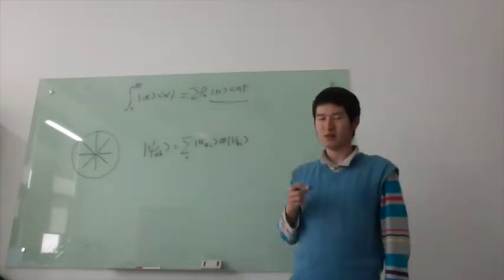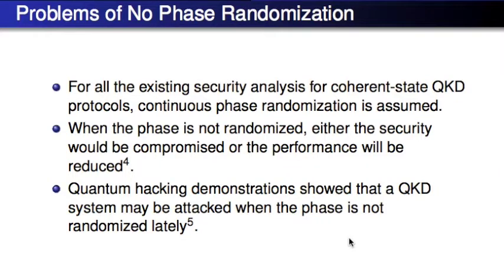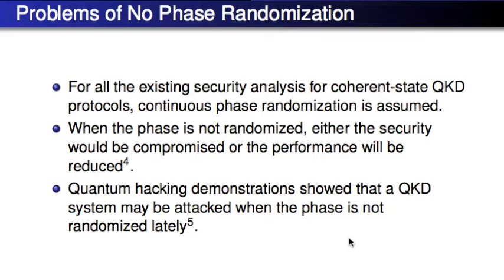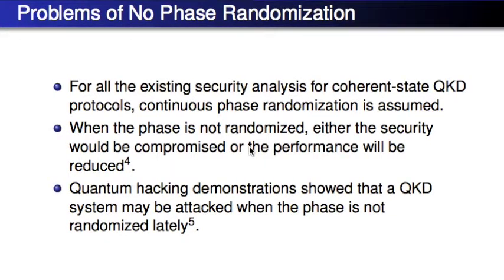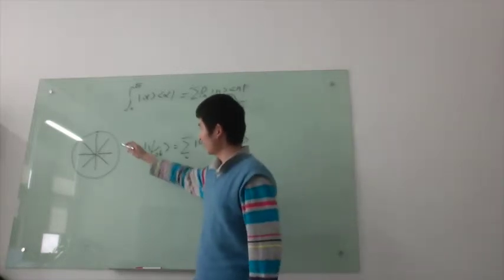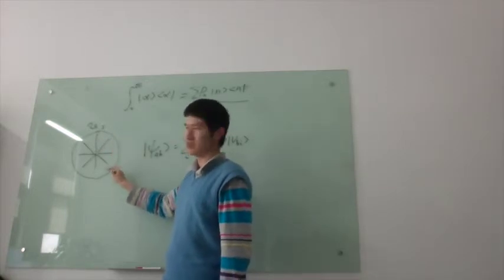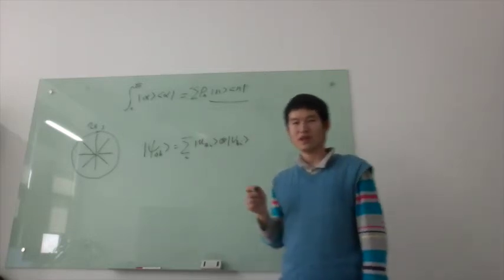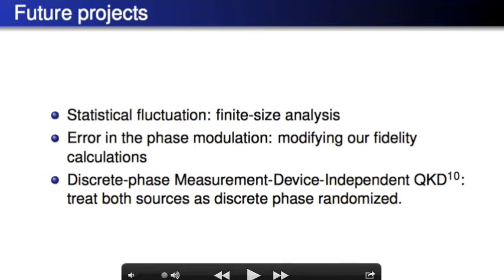Discrete-phase-randomized coherent state source and its application in quantum key distribution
Video abstract for the article ‘Discrete-phase-randomized coherent state source and its application in quantum key distribution‘ by Zhu Cao, Zhen Zhang, Hoi-Kwong Lo and Xiongfeng Ma (Zhu Cao et al 2015 New J. Phys. 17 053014).